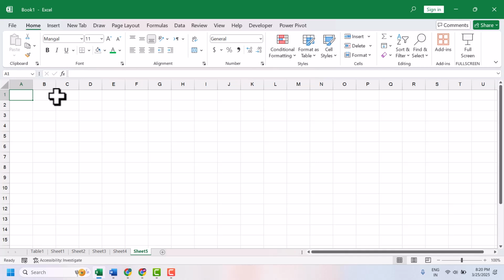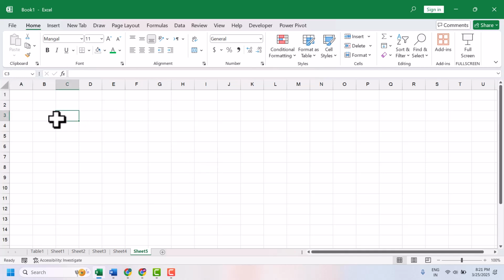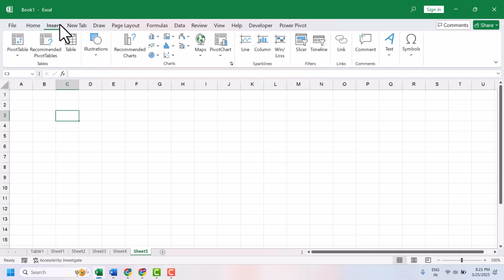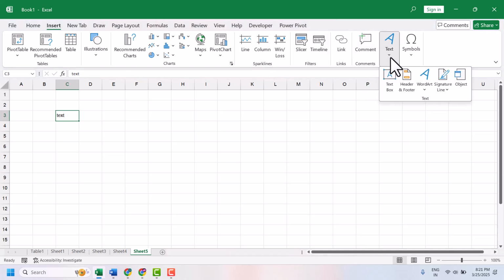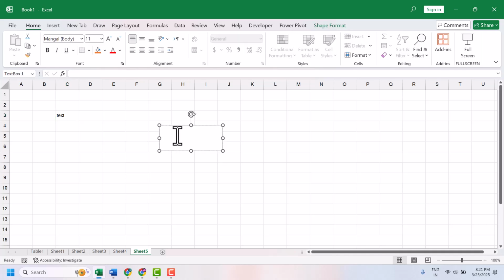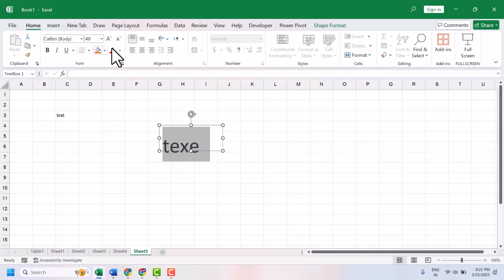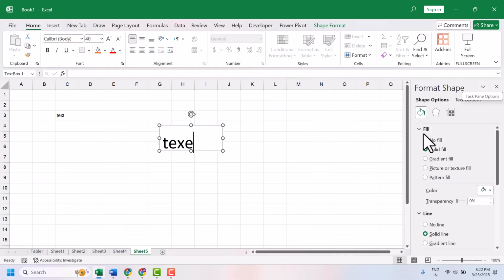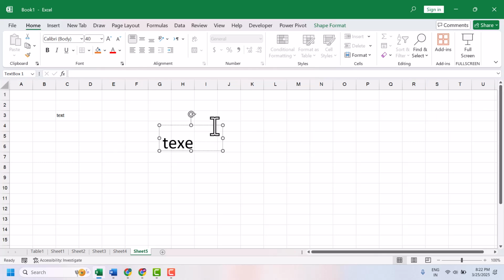How To Move Text Freely Anywhere in excel